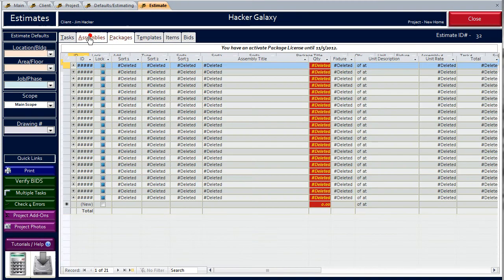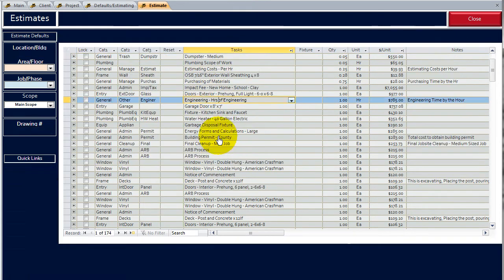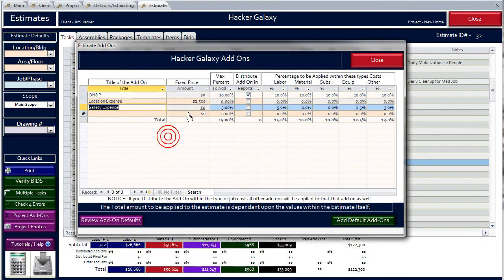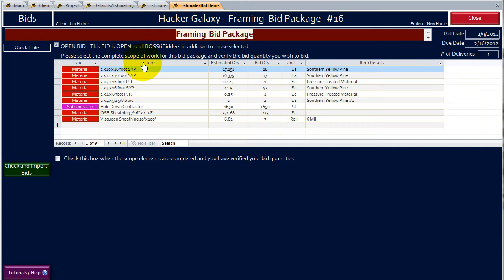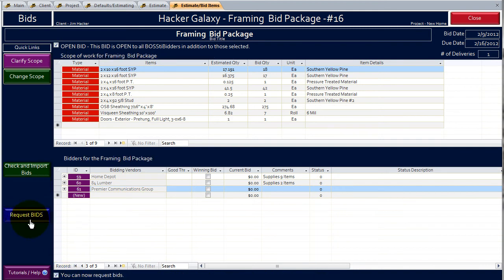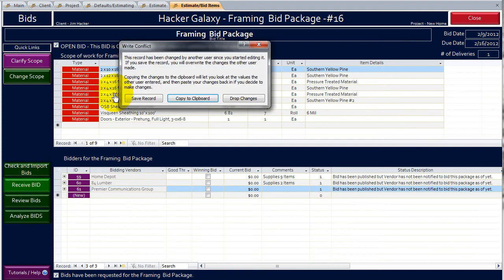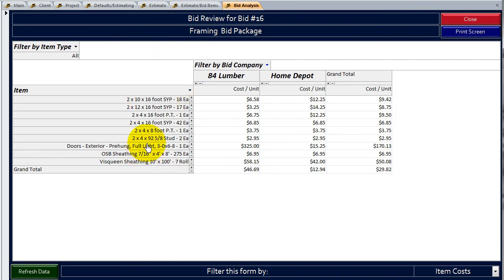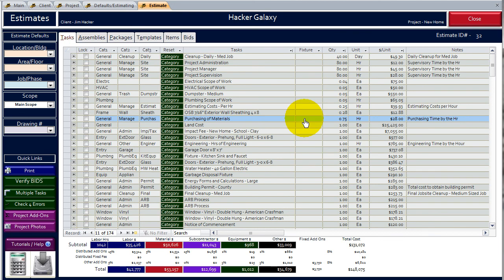Why you Need the BOSStimator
This video will show you why you need the BOSStimator.  It shows the progression from nothing to a complete detailed estimate down to the studs.  It then creates the complete framing package, bids it out online and compares the returns bids.  From nothing to $175,000 in 20 minutes with everything detailed.  No other estimating system can do this with the level of detail and accuracy of the BOSStimator.  That is why we are the Premier Estimating Solution for the Construction Industry.